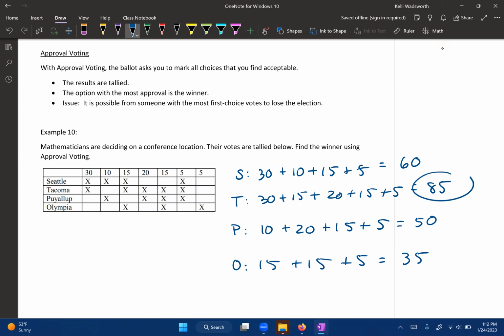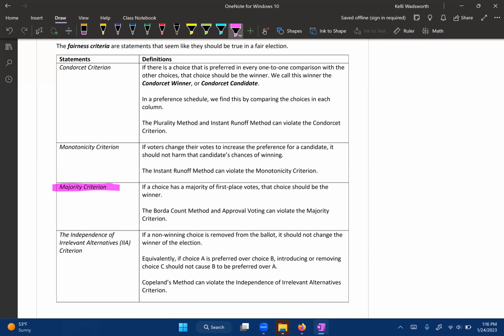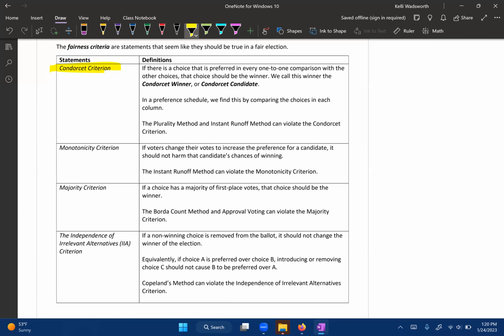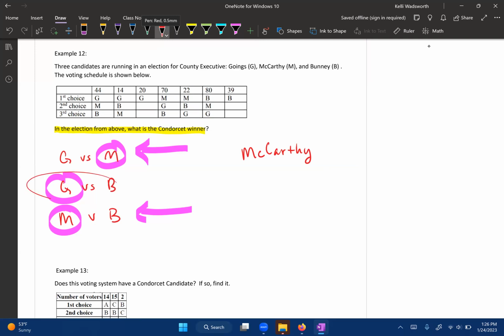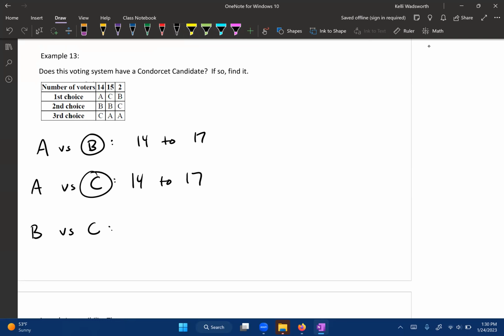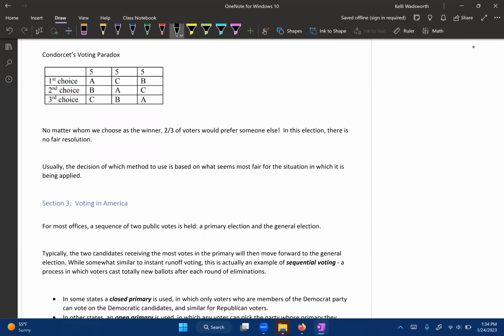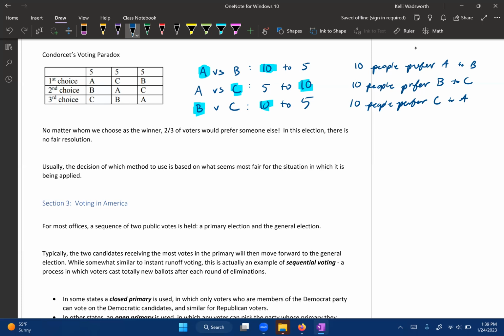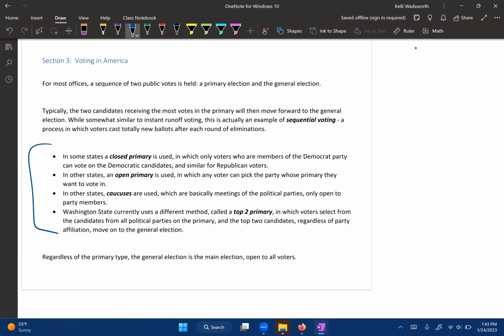Voting Theory Inadvertent Part 3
The rest of the voting theory video - after I accidentally stopped recording on part 2!